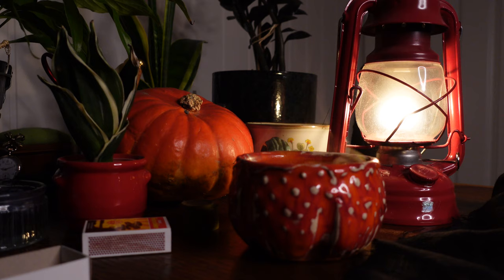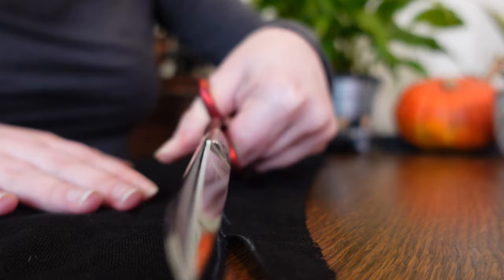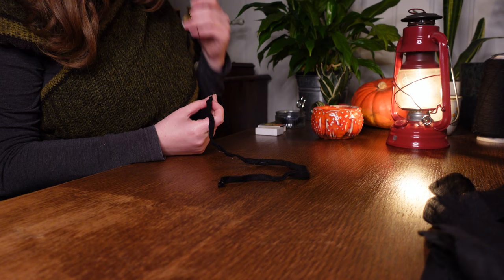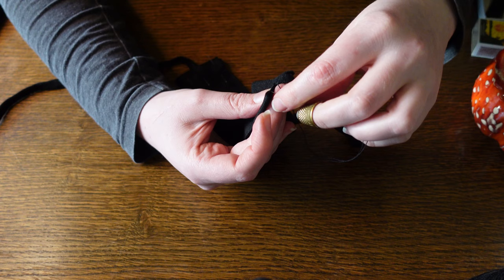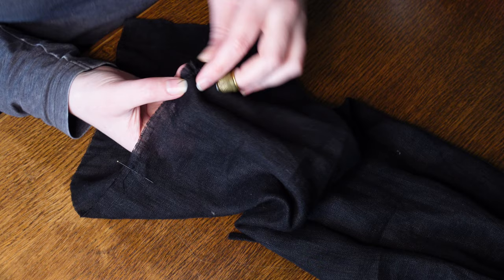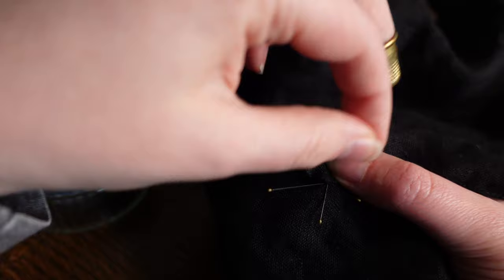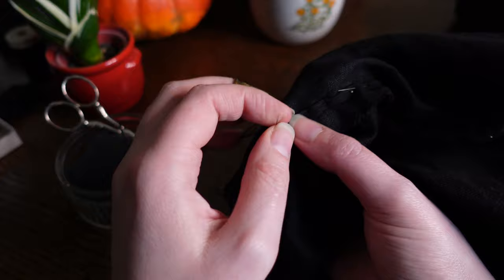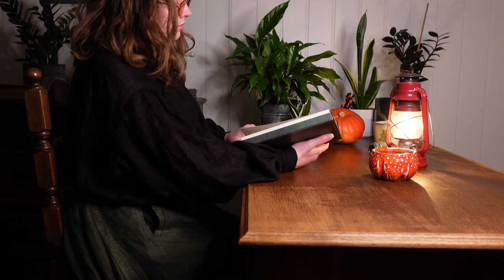Hand Sewing a Poofy Sleeved Historical Shift - But Make it Black 🐈‍⬛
Here are some cozy October vibes for you. For those of us who do not like scary things.

Materials used:
2 meters thin, black linen
Black linen thread

Inside Light – Jay Varton
The Inspector – David Celeste
The Dark Wizard – Christoffer Moe Ditlevsen
Calcifer – Jon Björk
A Heart Made of Yarn – Franz Gordon